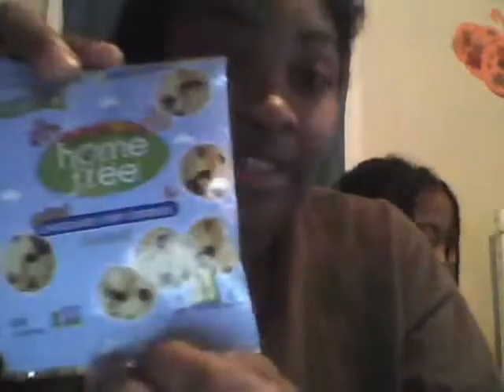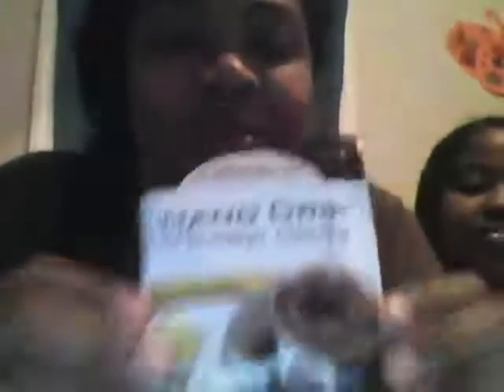love with food box: January 2014